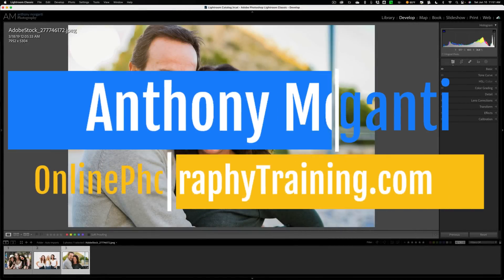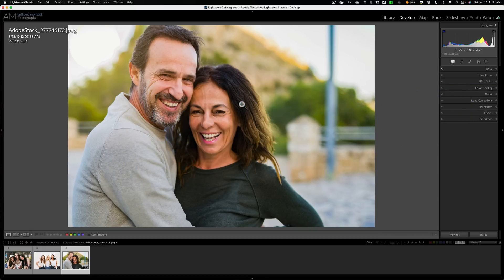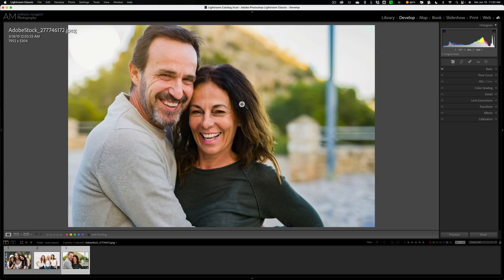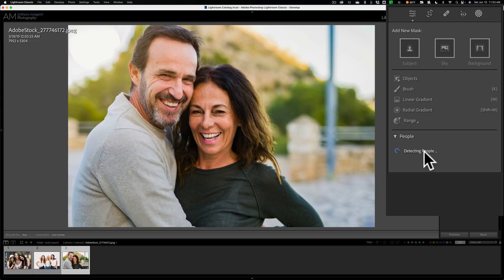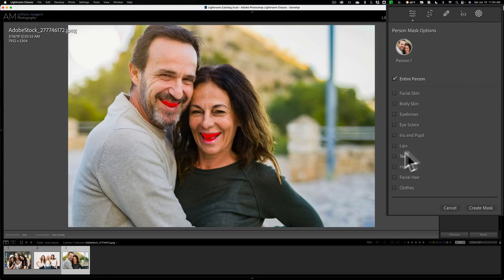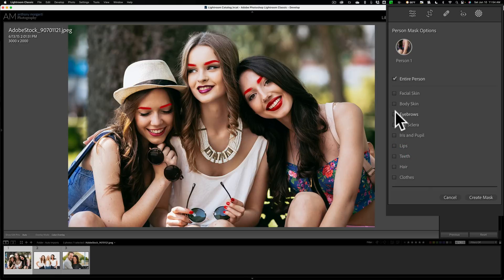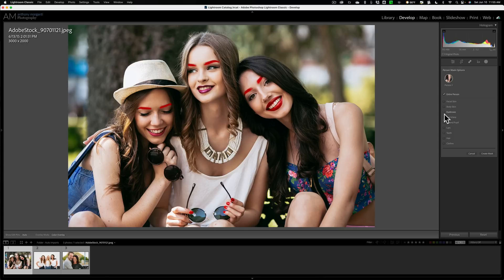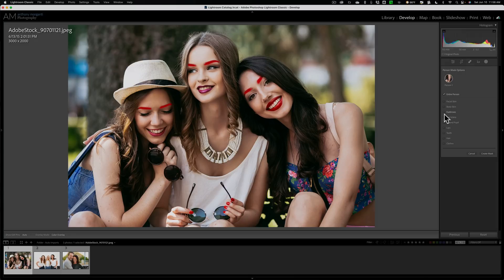Lightroom Problem – I Need YOUR Help!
In this video, I explain and demo a problem that I'm having with Lightroom Classic and the desktop version of Lightroom Mobile.

My computer:

Processor: 3.6 GHz 10-Core Intel Core i9
Memory: 64 GB 2667 MHz DDR4
Graphics: AMD Radeon Pro 5700 XT 16 GB
2TB SSD Drive
macOS: Ventura ver. 13.4